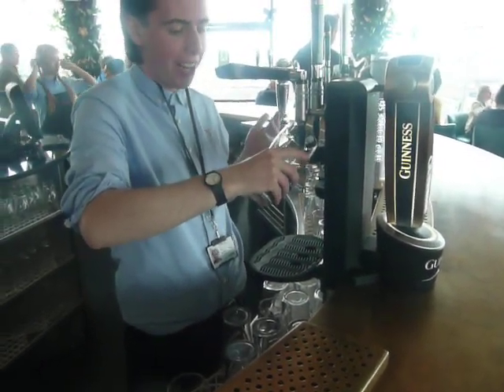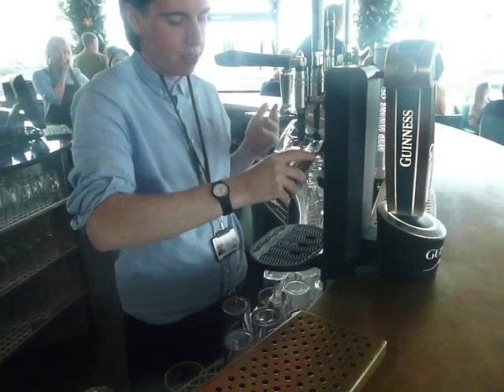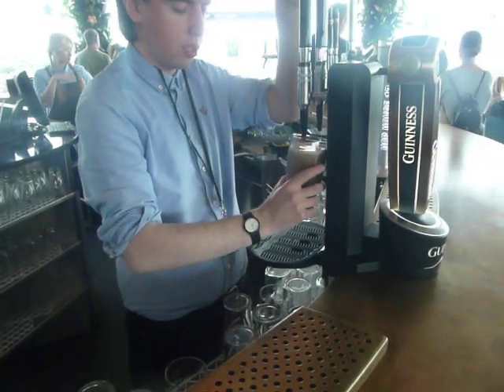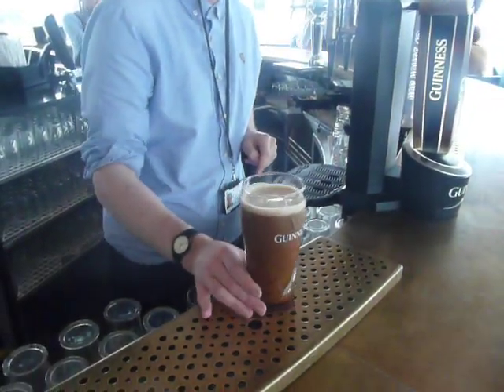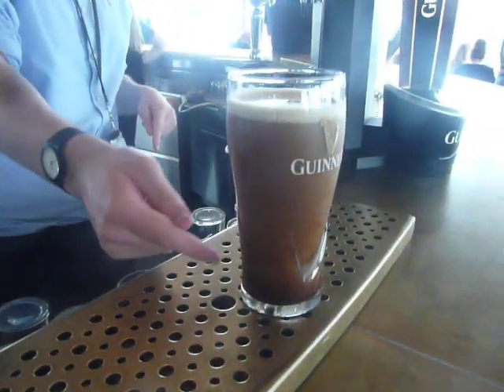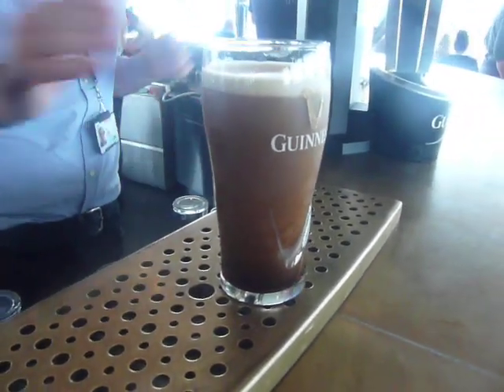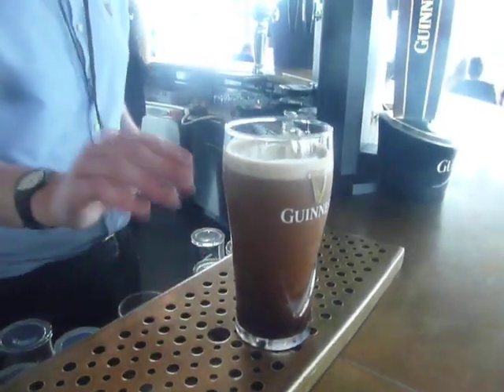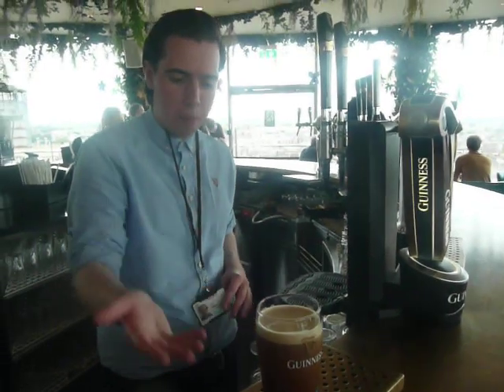Guinness Storehouse beer pour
The employee is fairly new and is only pouring one cup of Guinness, he still is learning to pour the 2 cup in a hand pour..
It is very loud in the place so it is hard to hear him talking

He also tells me that the foam looking stuff that is settling is nitrogen in the beer..